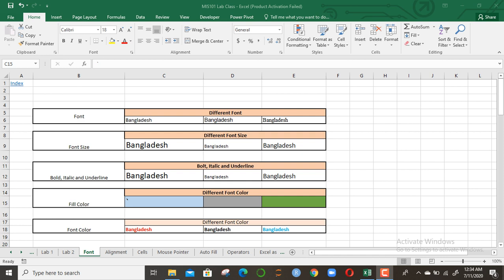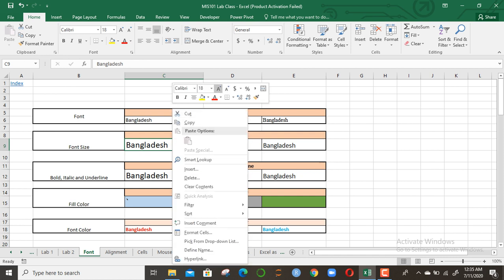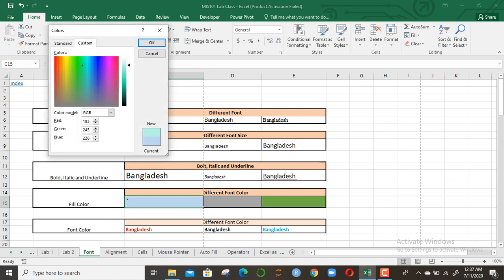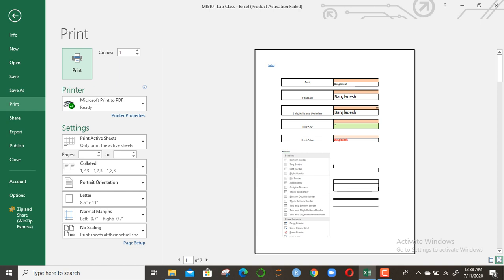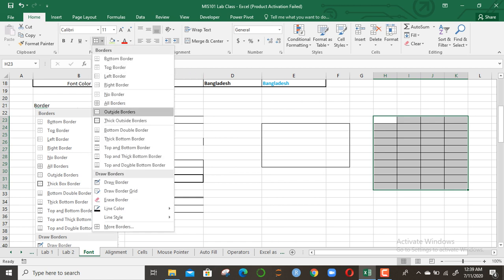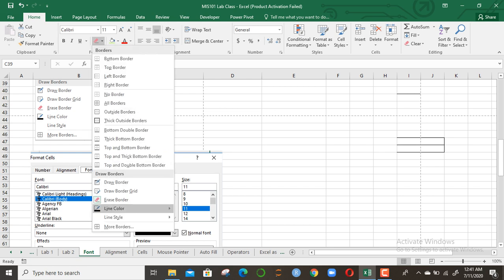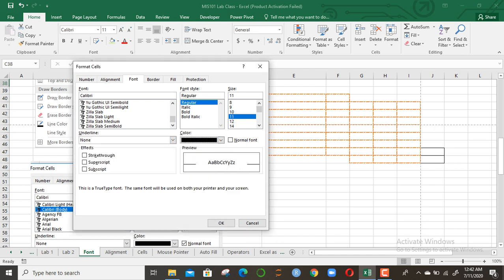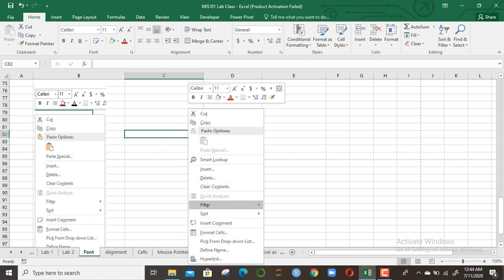How to use Font, Font Size, Fill Color,Font Color and Border in Excel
This video shows how to use Font, Font Size, Fill Color,Font Color and Border in Excel